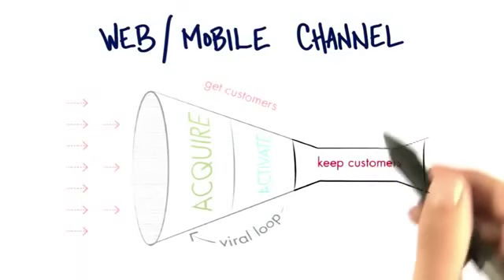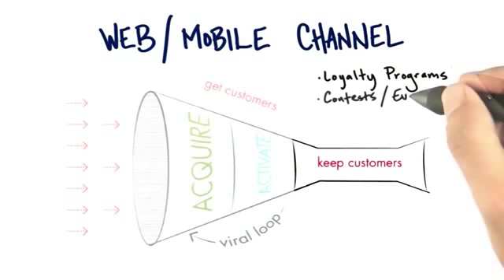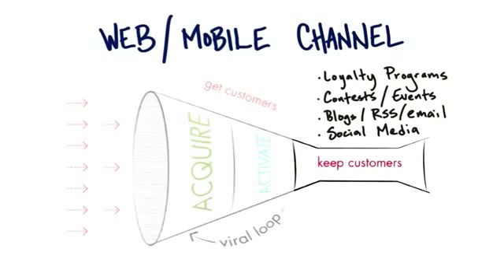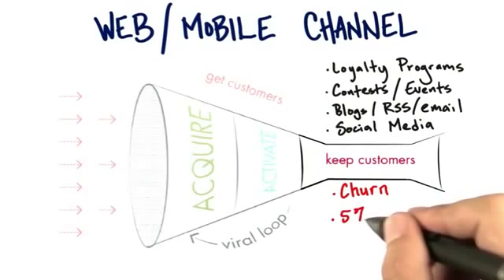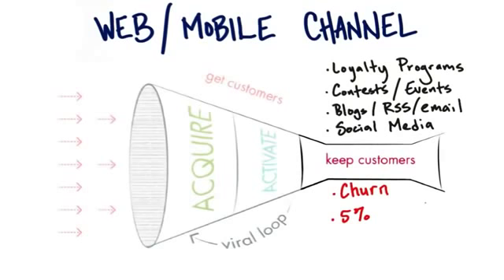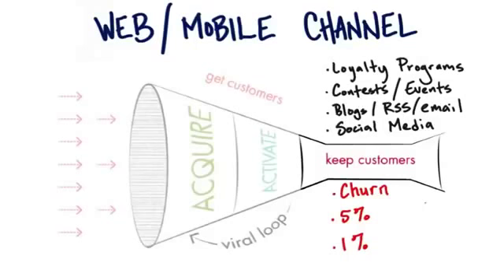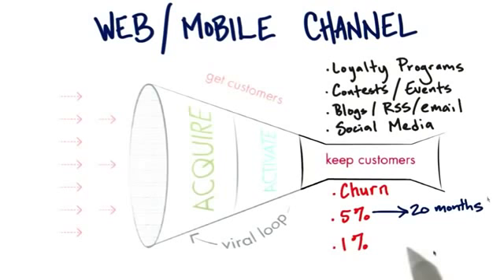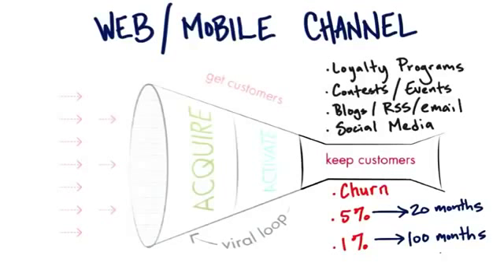How to Build a Startup 5 - Keep Web